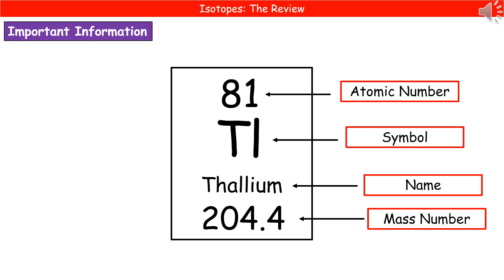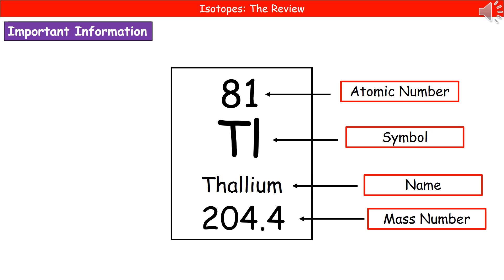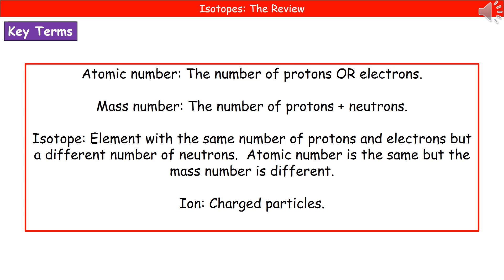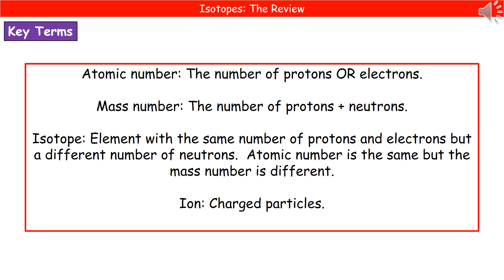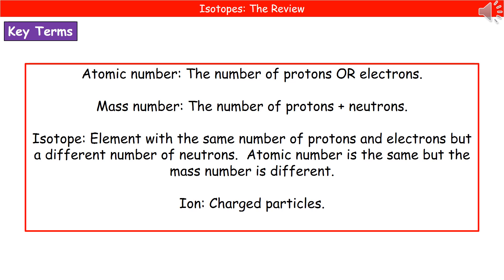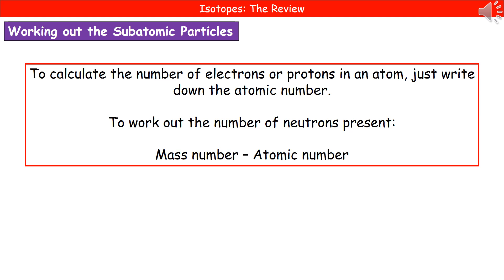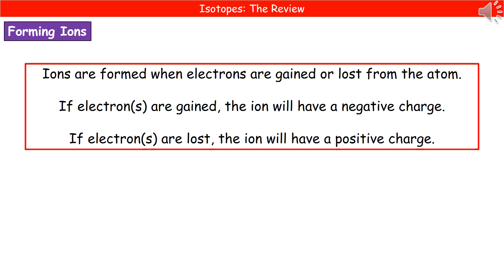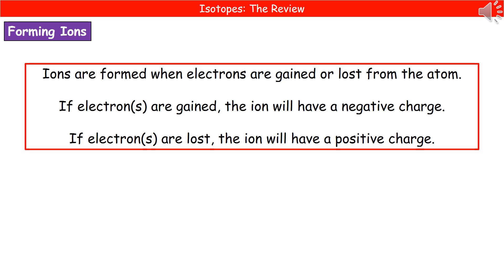OCR Gateway A C1.2.2 Isotopes Summary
OCR Gateway A Chemistry and Combined Science revision summary on C1.2.2 - Isoptopes for the higher and foundation tier.  This is for the OCR Gateway course with first examinations in 2018.